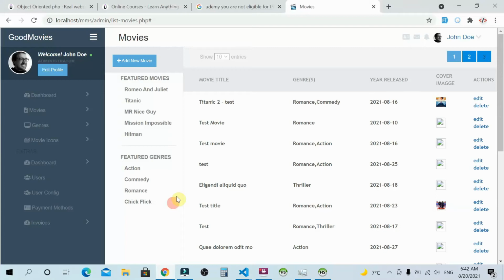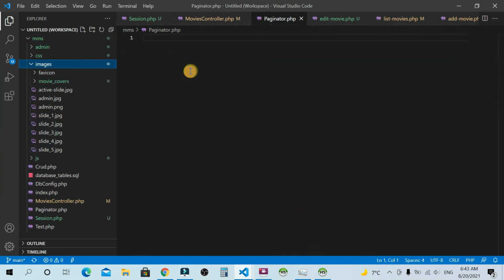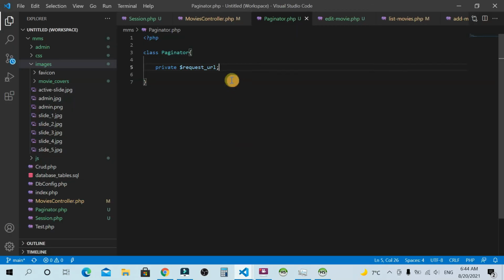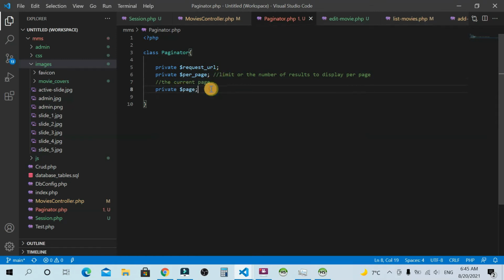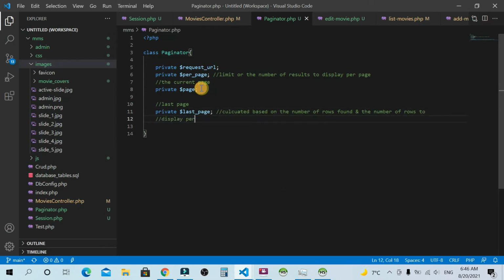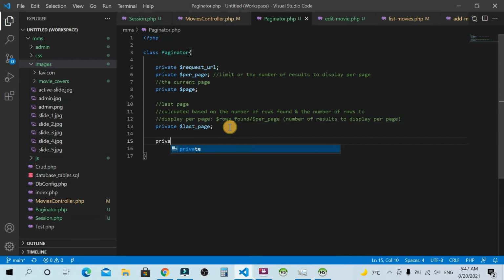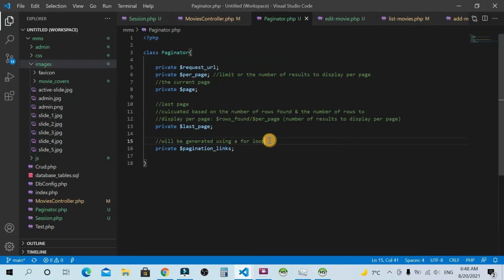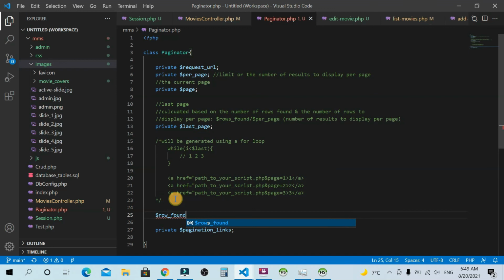Php and Mysql pagination made easy - pagination with search filter prt3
In this course, I’ll show you how to integrate pagination with your projects in less than three minutes using a reusable code that I wrote. I’ll first show you how to use the code, and then I’ll explain how the code works. I built the code using Object oriented php,object oriented programming is a style of coding that helps developers write reusable code. If you’re not familiar with Object Oriented programming, I’d advice you to learn. It will make your programming life a breeze.